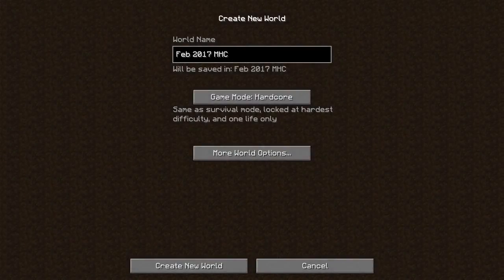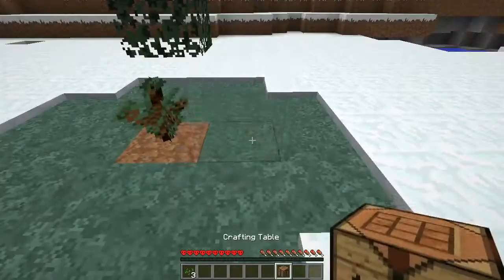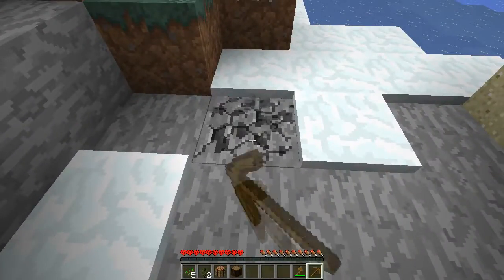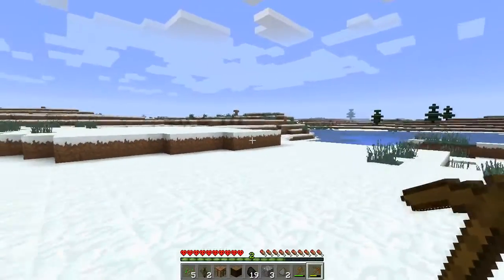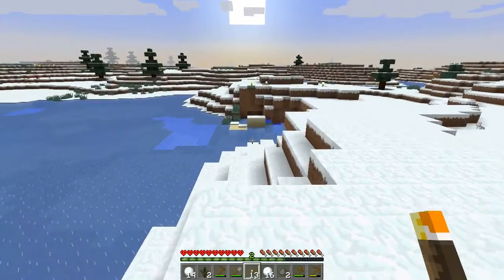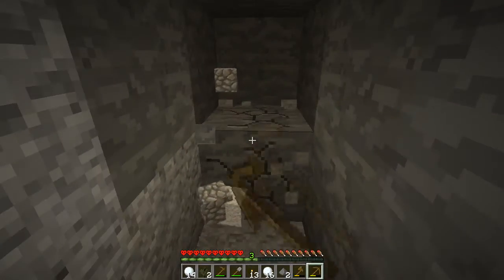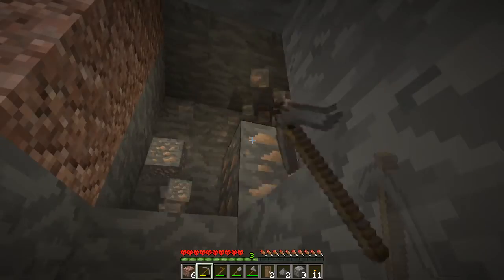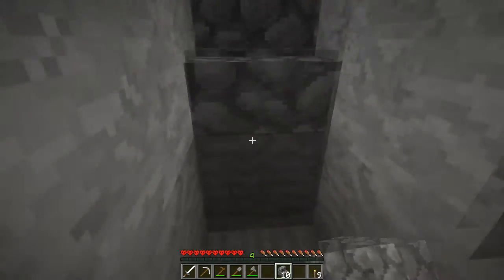Day 1: Ice Plains [Feb 2016 MHC]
Day 1 of my attempt at the February 2017 Michael Deering Minecraft Hardcore Challenge: Ice Plains

Polar bears!